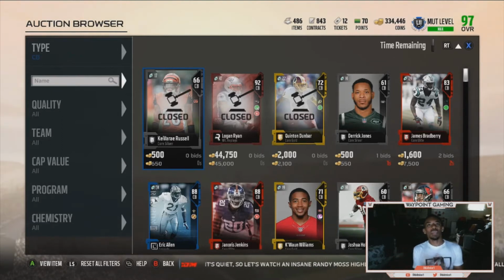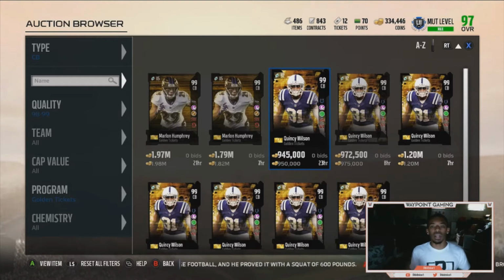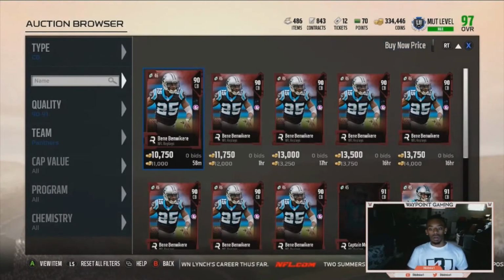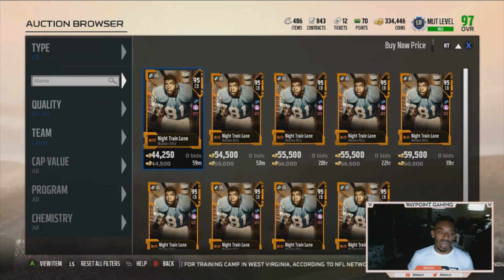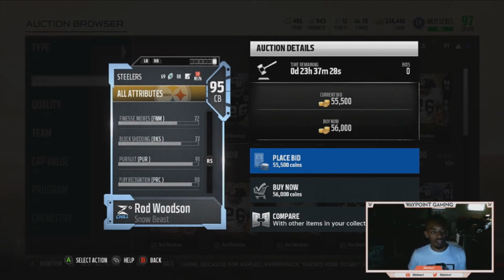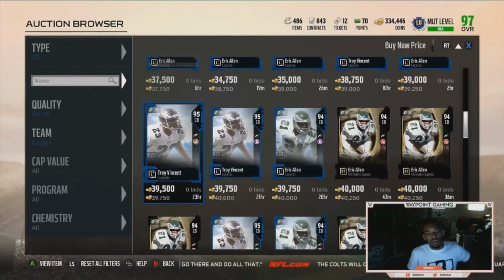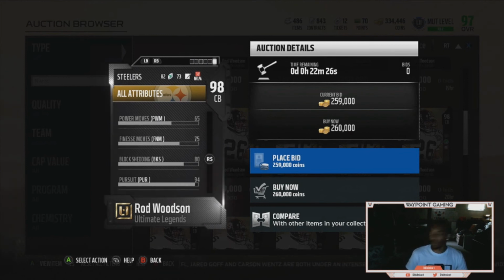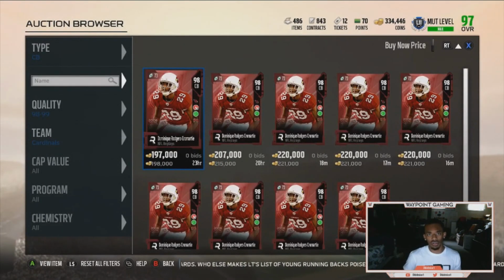BEST CB's IN MADDEN! HOW TO BUILD PERFECT MUT TEAM: CB's MADDEN 18!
Madden 18 How to build perfect MUT team QB's!